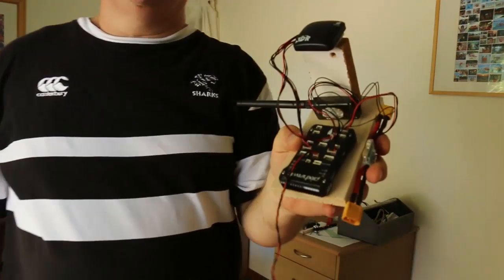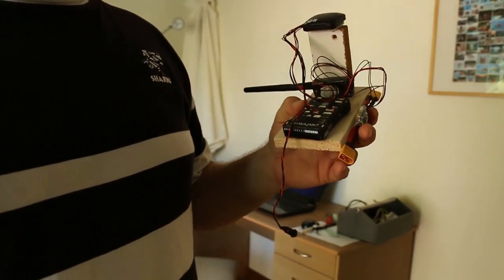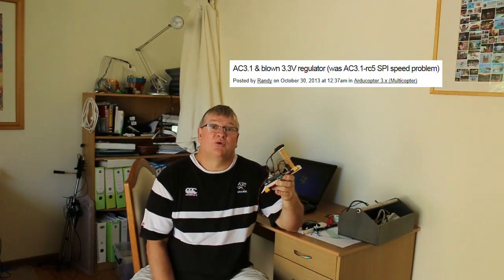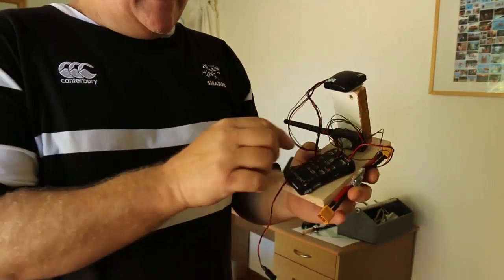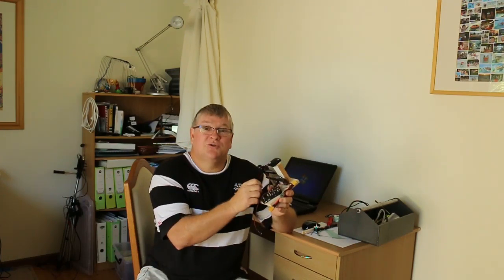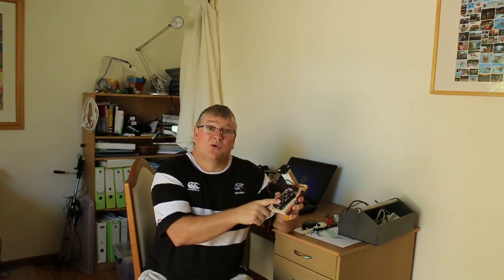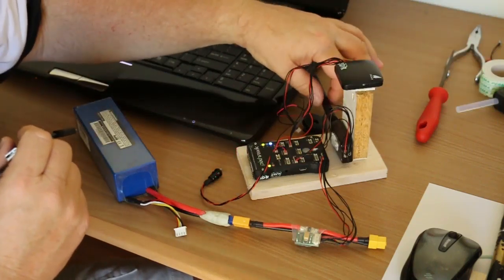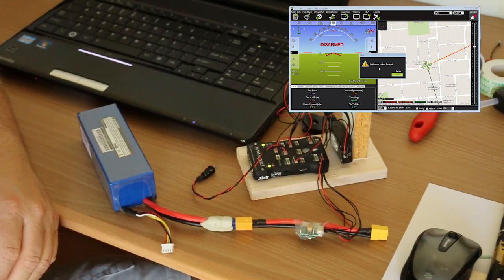Firmware Kills The Pixhawk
Firmware update kills Pixhawk controller. Help what happened?